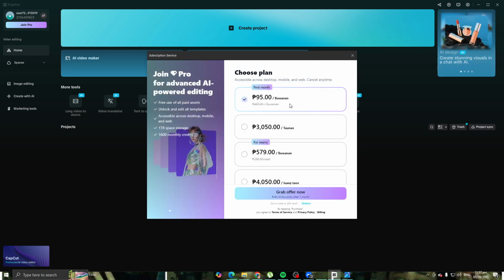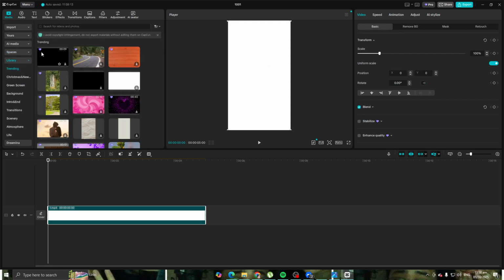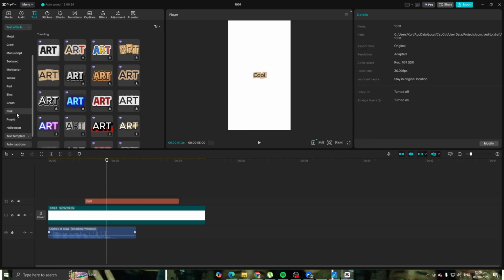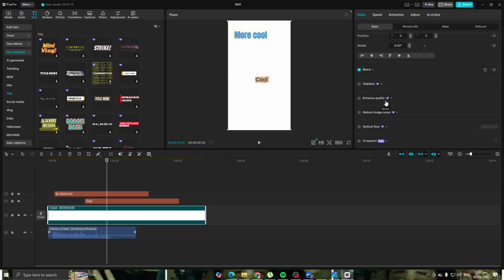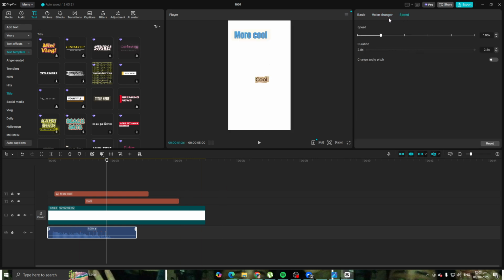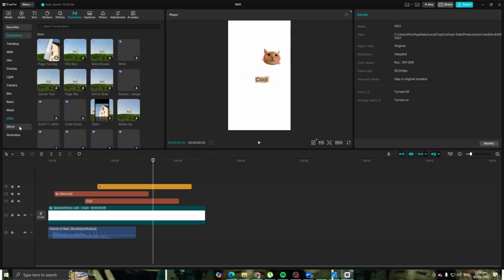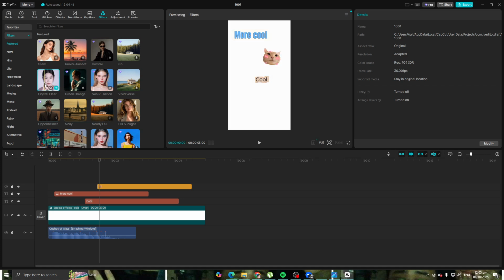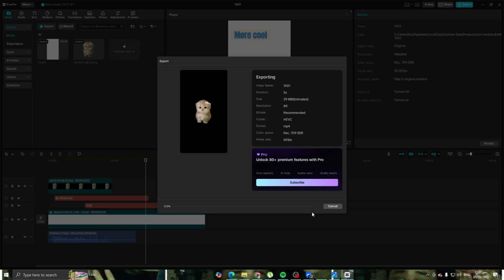CapCut Video Editing Tutorial | With Tips & Tricks for Stunning Results — Beginner's Guide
Want to create stunning videos with CapCut? 🎬 This beginner-friendly tutorial walks you through the essentials of video editing on CapCut, with handy tips and tricks to make your edits look professional.

✨ Perfect for beginners who want easy and impressive video results.